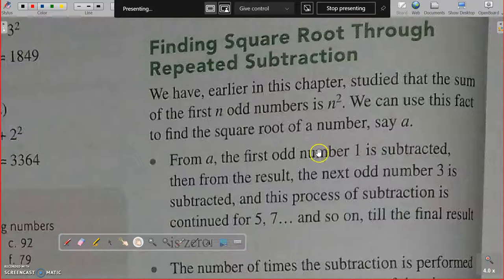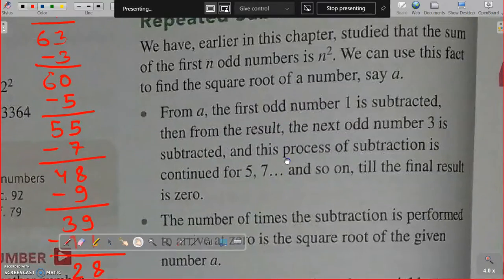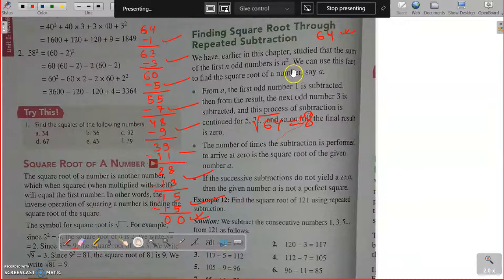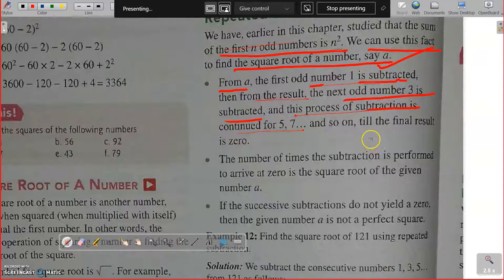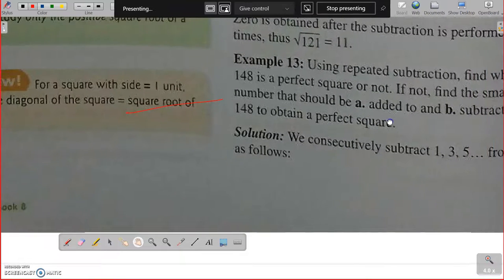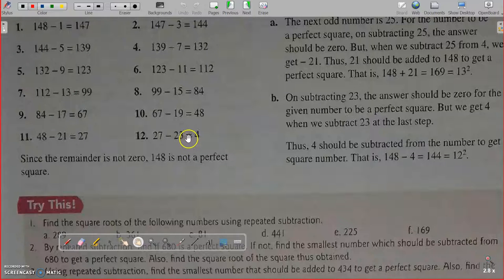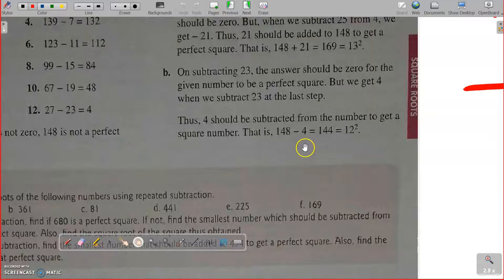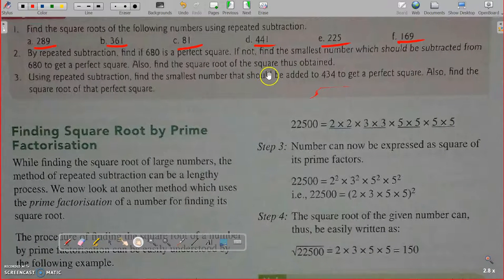SQUARE AND SQUARE ROOT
ceremonies